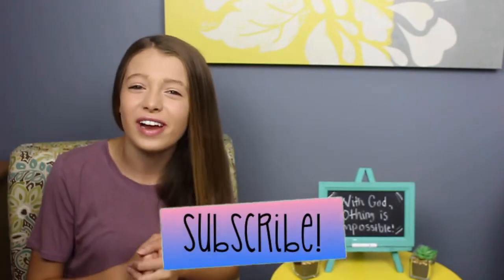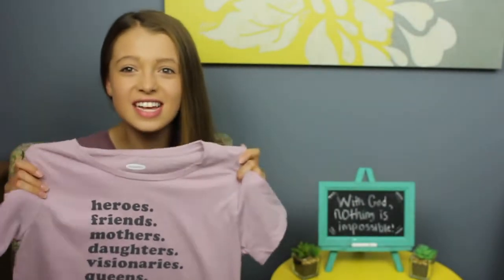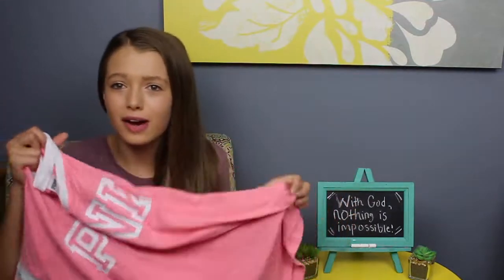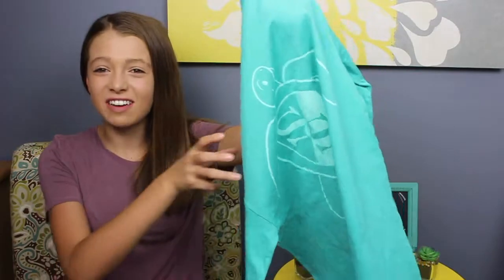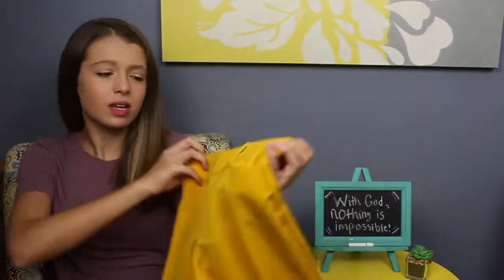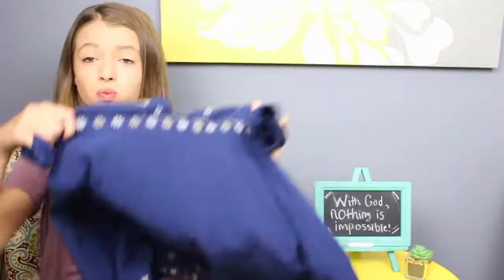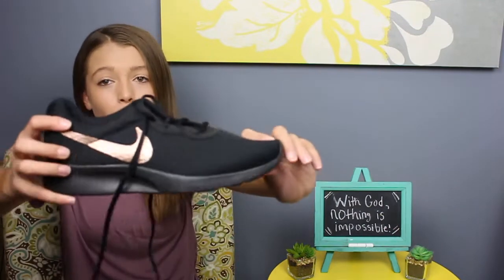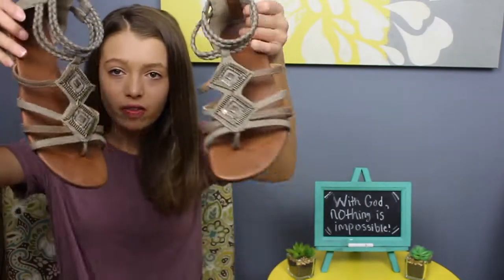Back to School Clothing Haul 2018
Thank you guys so so so much for watching my first back to school video for 2018! Love you guys 💘 See y'all next time!